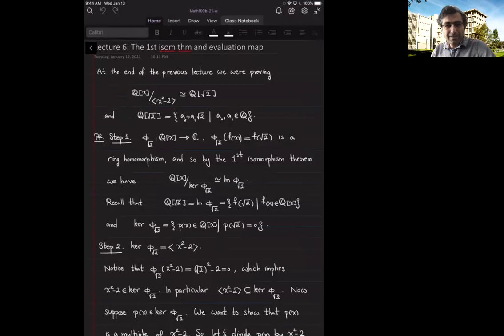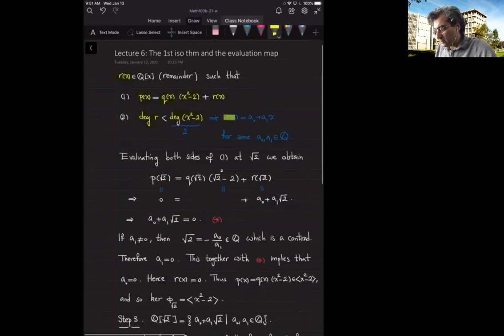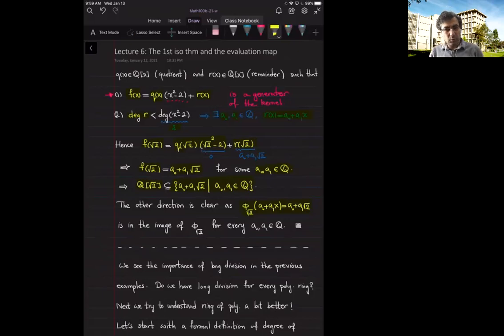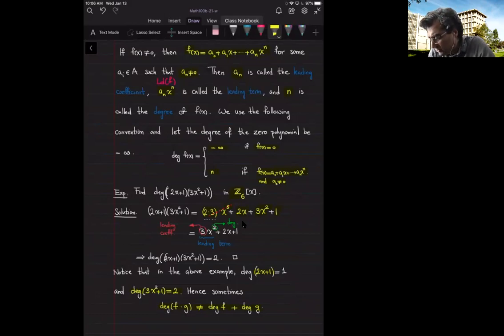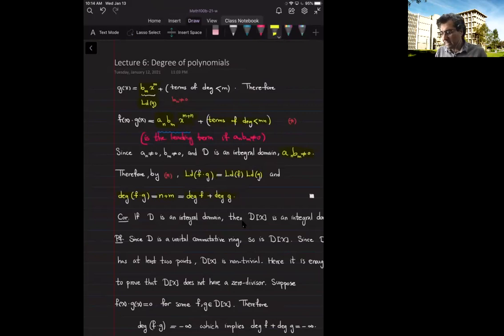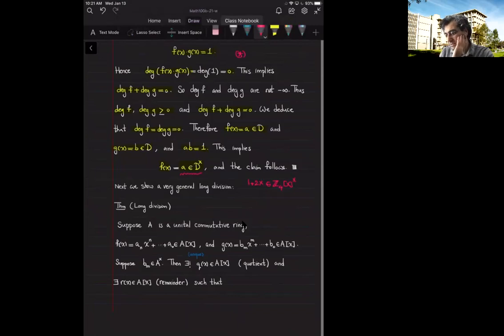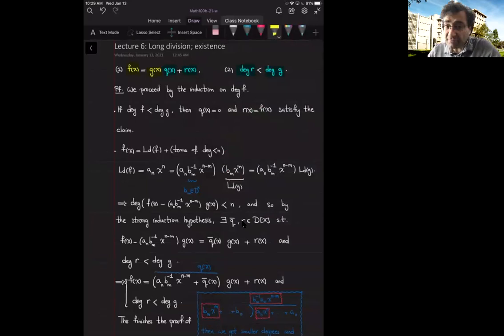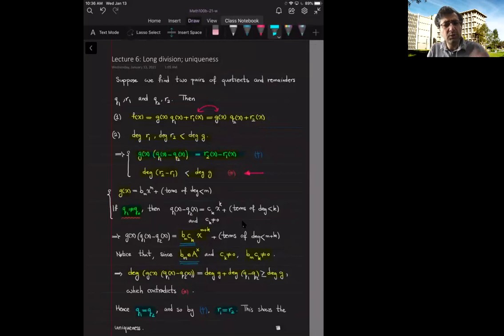Algebra: ring theory. Lecture 6, math 100 b, UCSD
Evaluation map and the first isomorphism, degree of polynomials,  D is an integral domain implies D[x]  is an integral domain, and the most general form of long division for polynomials.